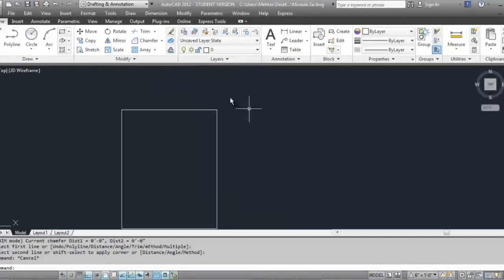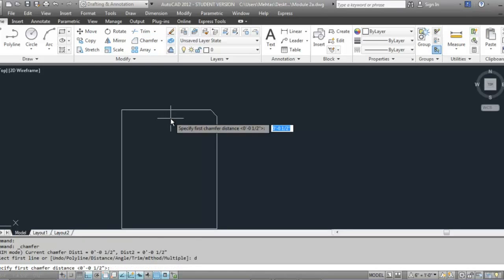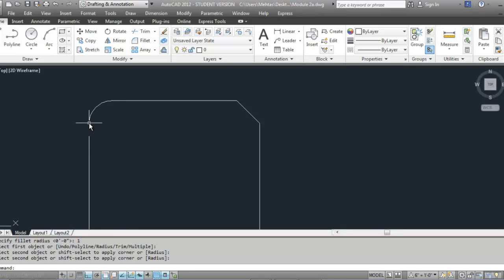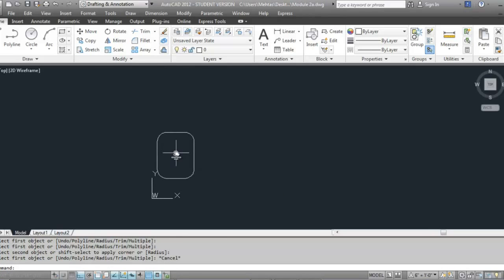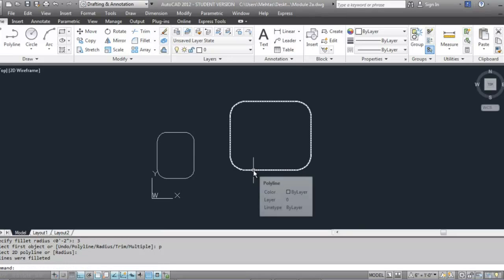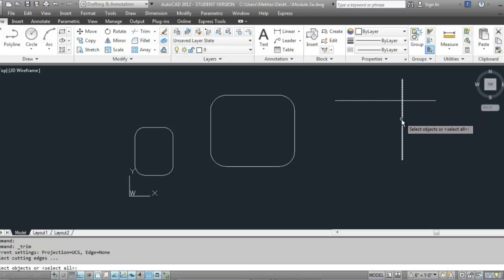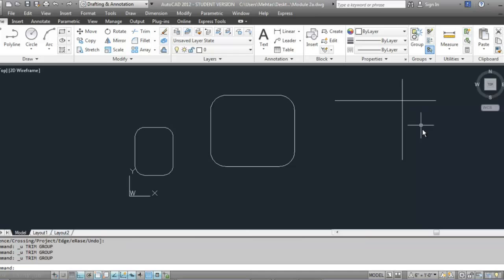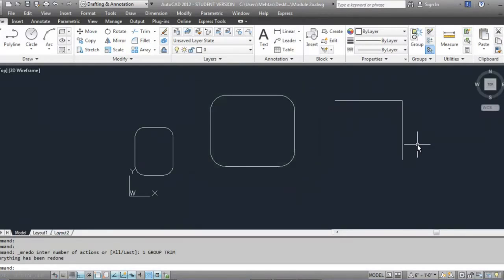AutoCAD 2012 Beginner Master in 3D/2D #12 How to use Chamfer Trim